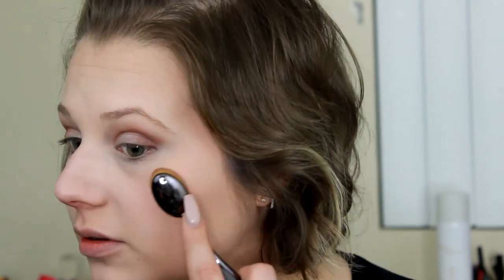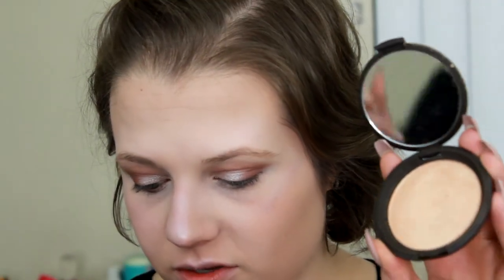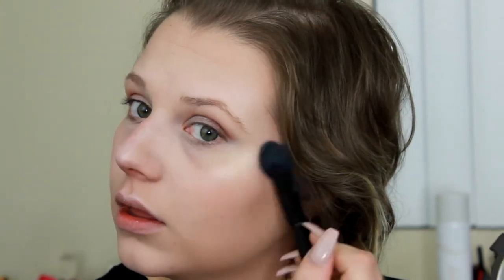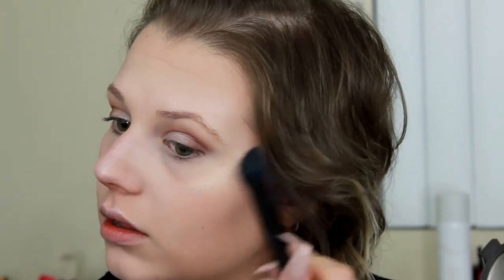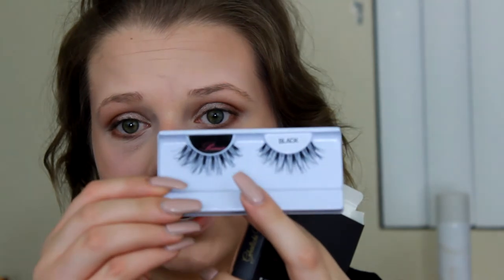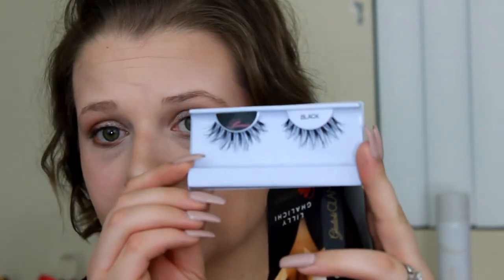Date Night Makeup Tutorial ~Makeup Scarlet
Be sure and checkout my Instagram page as well.